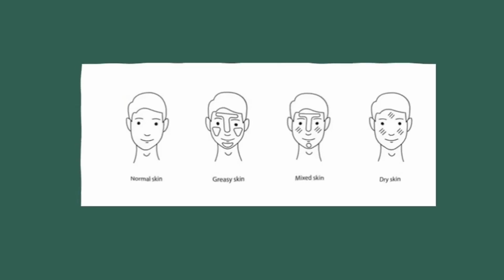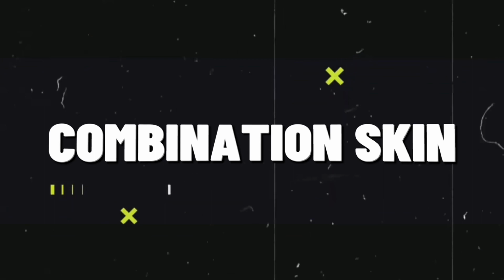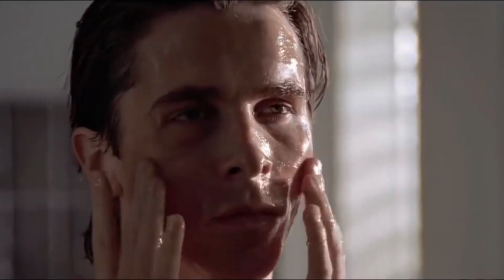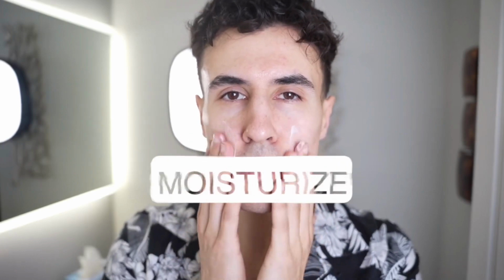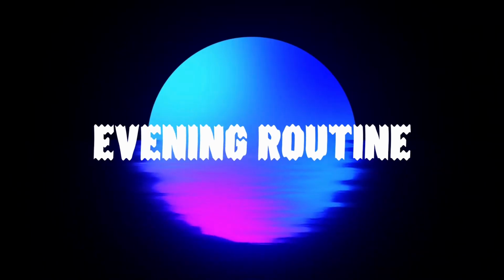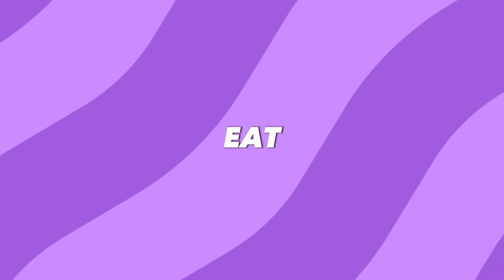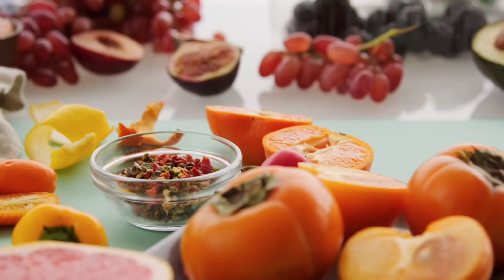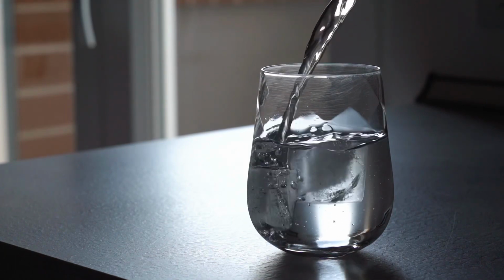how to get clear skin for guys asap (no bs guide)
Are you tired of dealing with skin issues and seeking ways to achieve clear, glowing skin? Look no further! In this comprehensive skincare guide, we'll cover everything you need to know to get clear skin as quickly as possible, especially for guys.
Having clear skin is essential not only for your appearance but also for your overall confidence. We'll walk you through step-by-step skincare routines, skincare tips, and effective products tailored specifically for men. Our expert advice will help you create the best skin care routine that suits your needs and concerns.

More from us :
How To Looksmax -